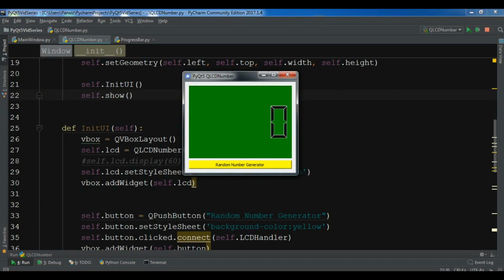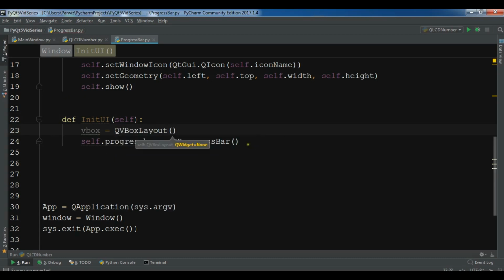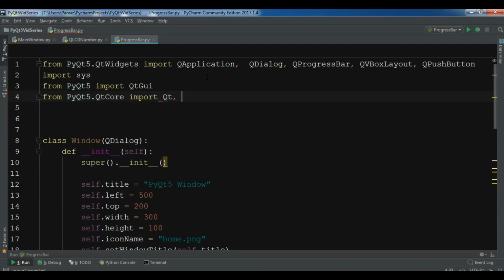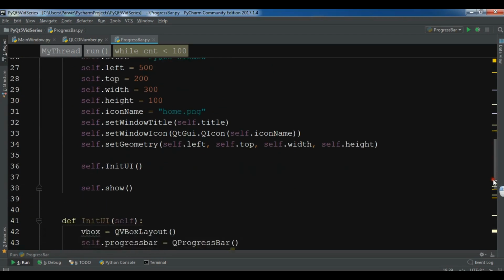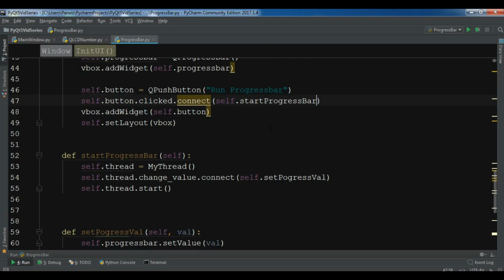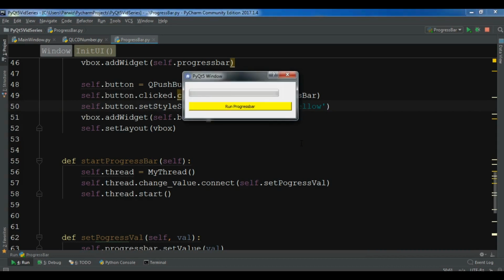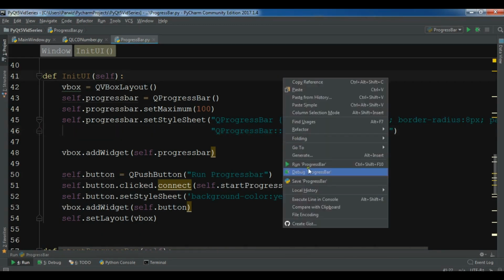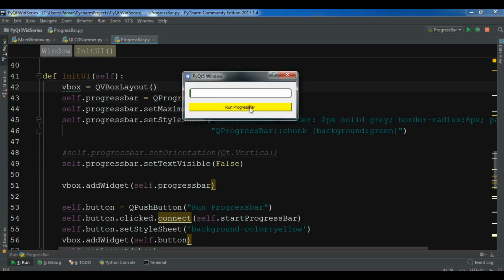PyQt5 QProgressbar With QThread Practical Example #23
In this PyQt5 GUI Tutorial i want to show how you can create QProgressbar With QThread Practical Example In PyQt5